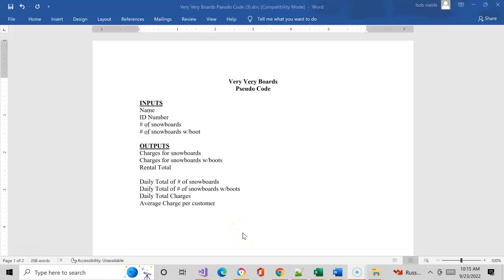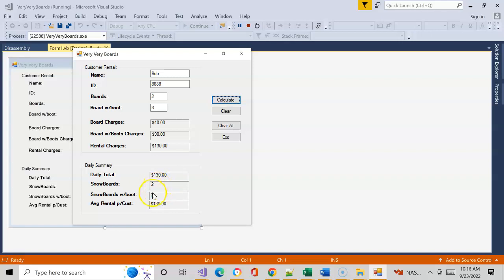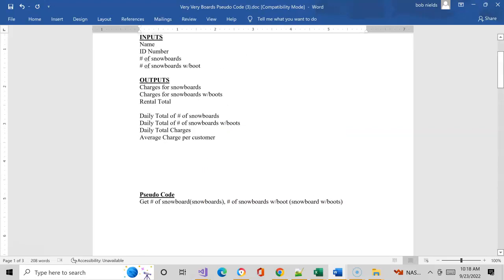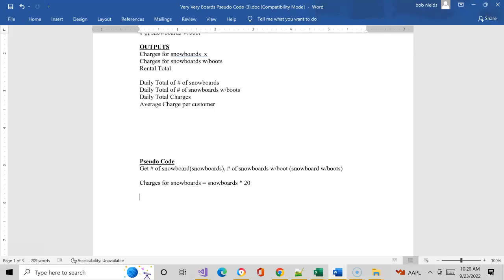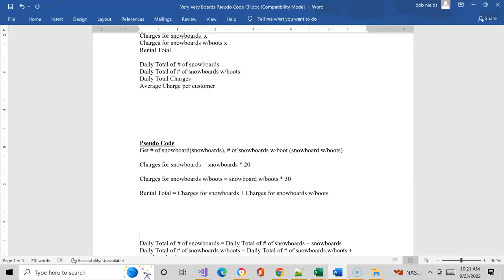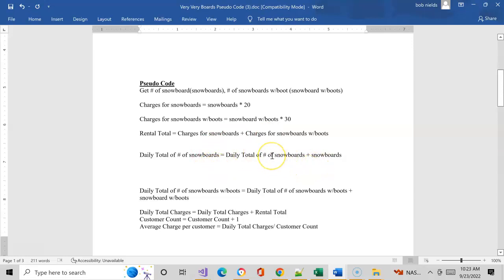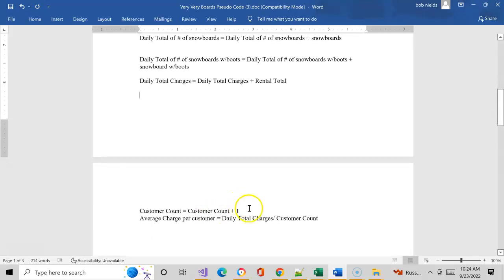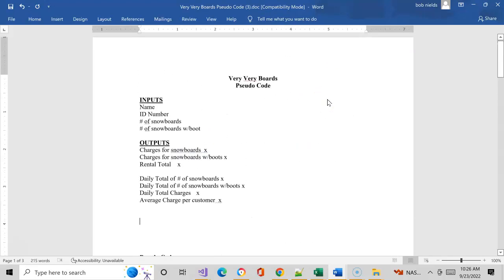Designing Very, Very Boards (Part 2)